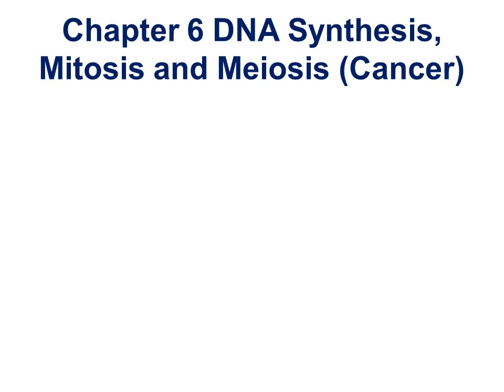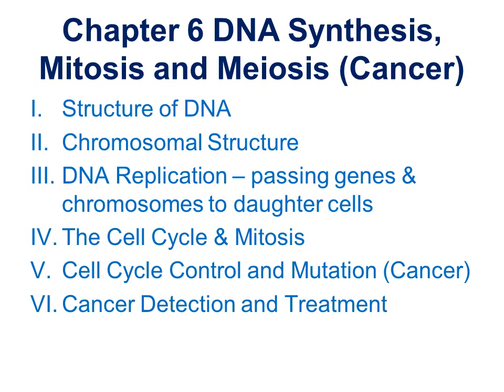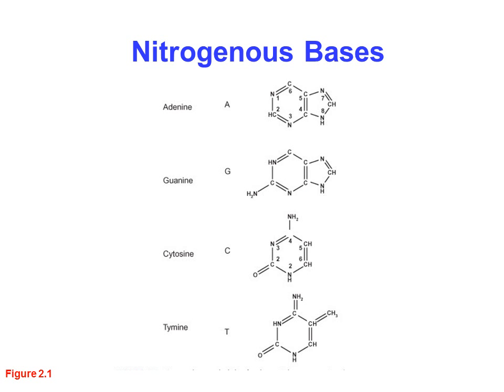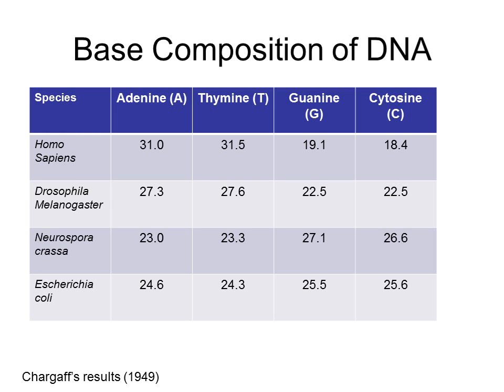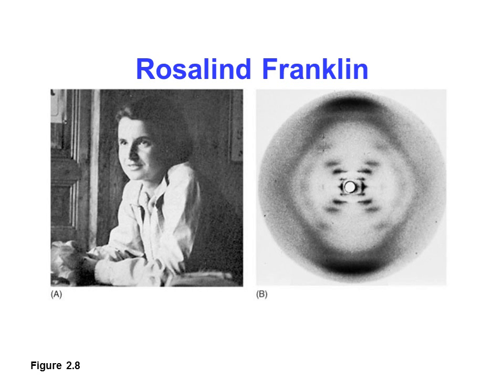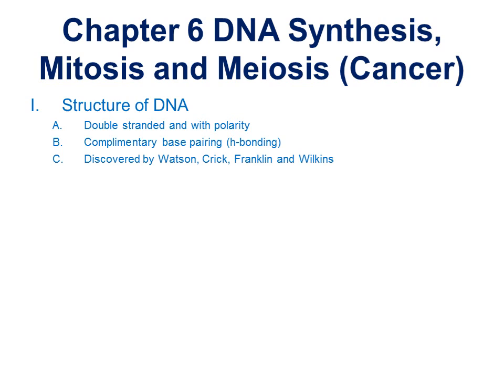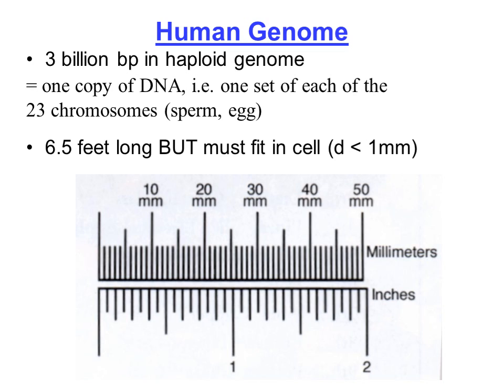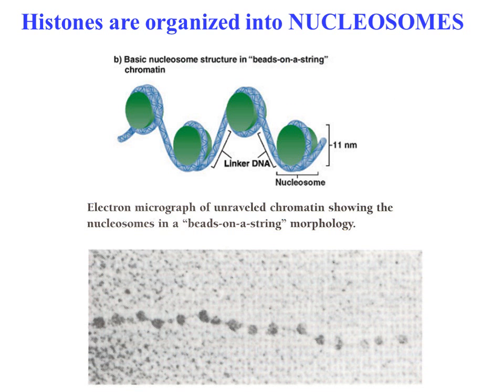Ch 6A DNA Structure and Chromosomal Structure online